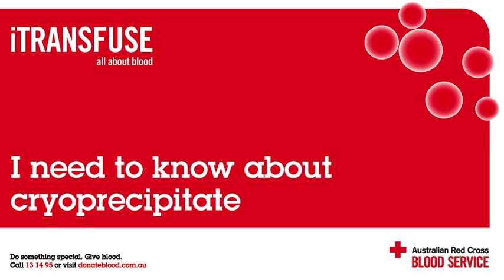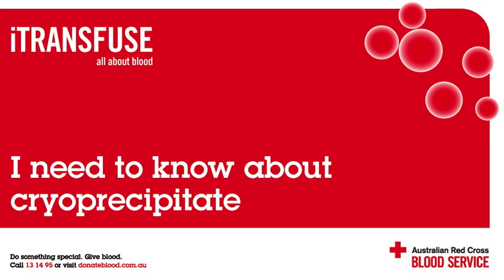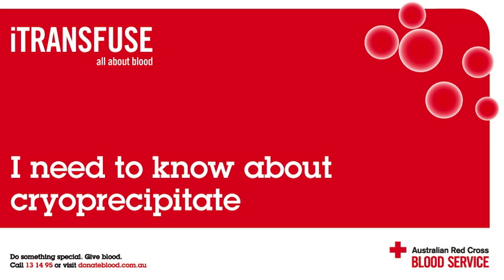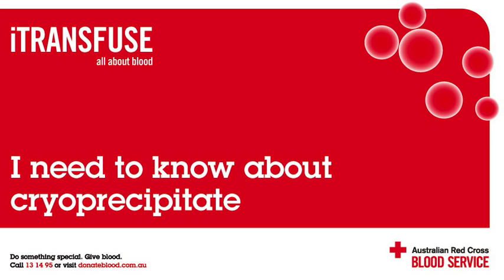I need to know about cryoprecipitate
I need to know about cryoprecipitate discusses what cryoprecipitate is and how it is made. Other concepts explored include what is in cryoprecipitate, which patients require it for treatment, how it is stored and how it is prepared for transfusion.

The Blood Service podcasts provide basic information about blood, blood components, transfusion and related concepts. This podcast is based on fact sheets you can find the Australian Red Cross Blood Service website for health professionals.

The fact sheets and podcasts are designed to provide basic information to people without training in health or science. They are not intended to be medical or professional advice. applies to this podcast.